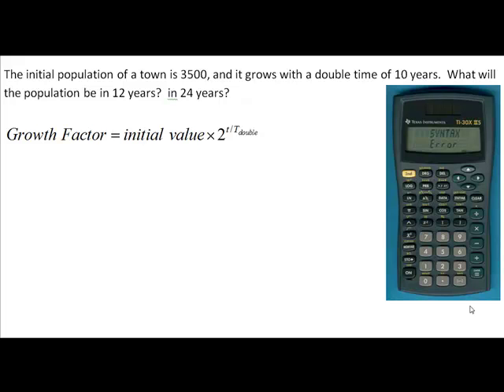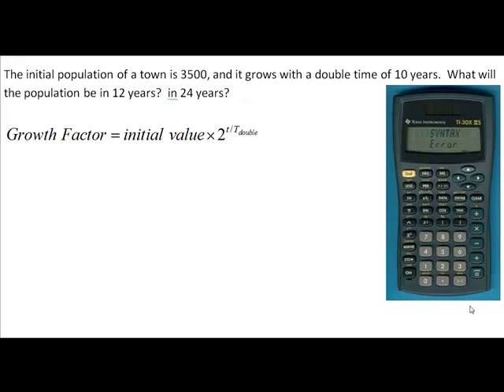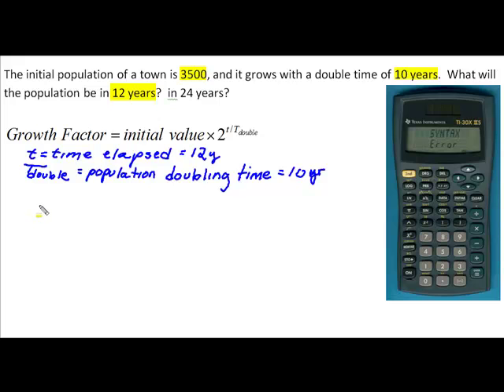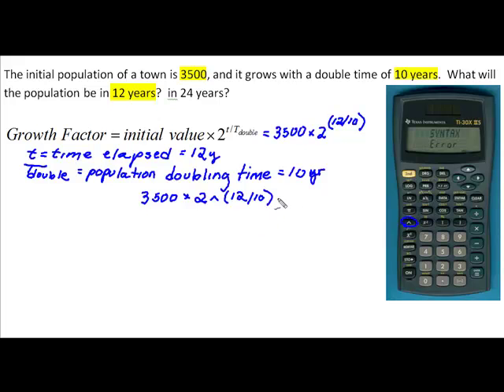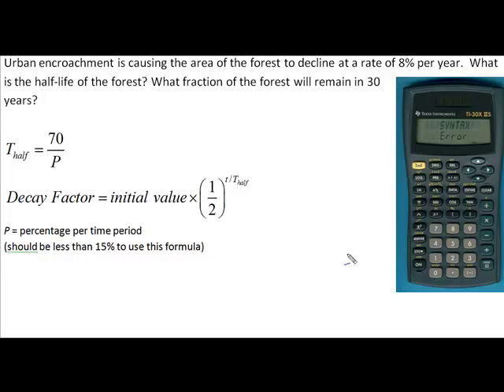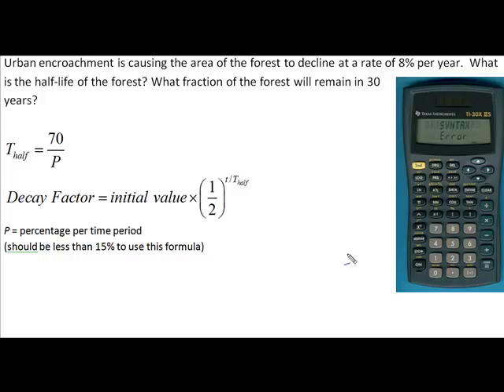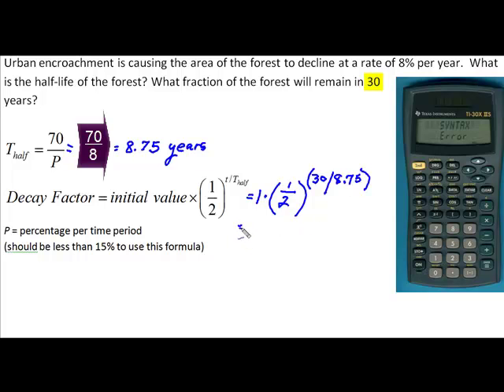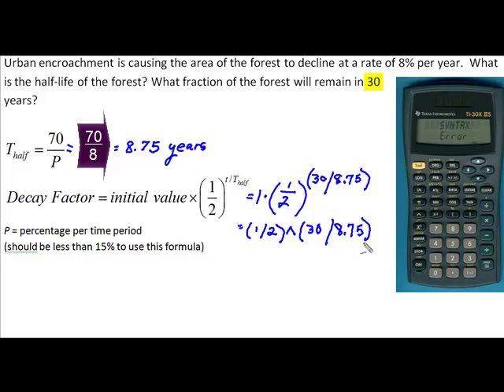Exponential Growth: Doubling Time and Half-life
How  to compute the doubling time and half-life of exponential functions and to use doubling time and half-life to compute future population amounts